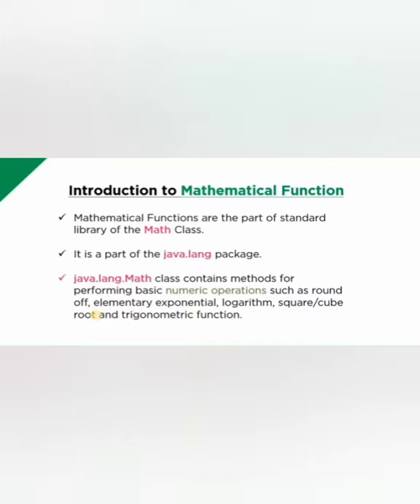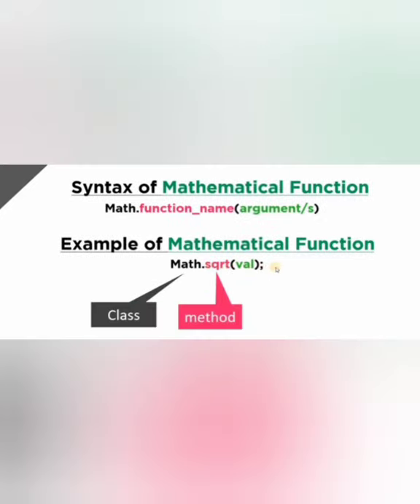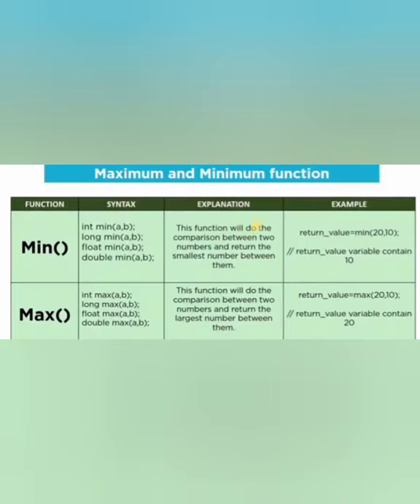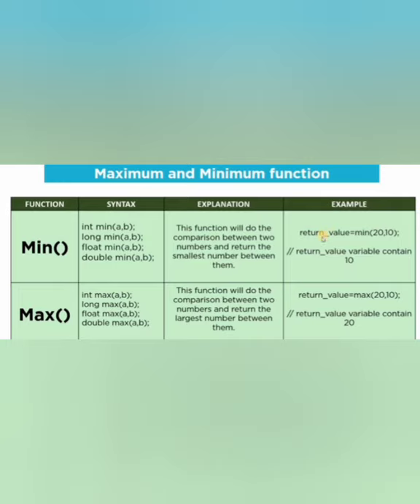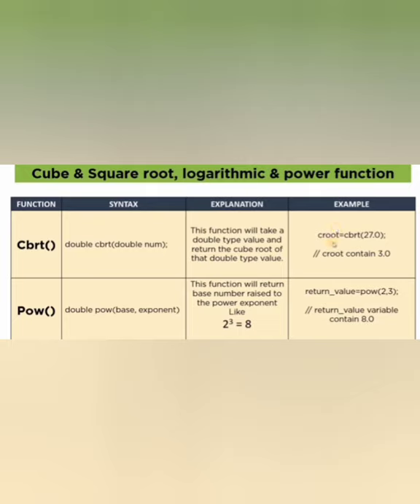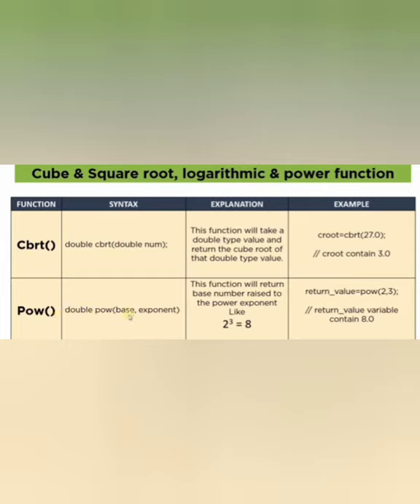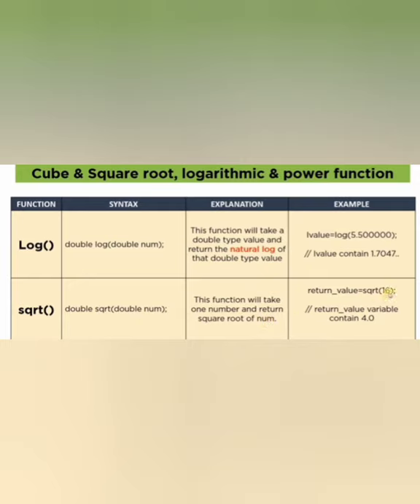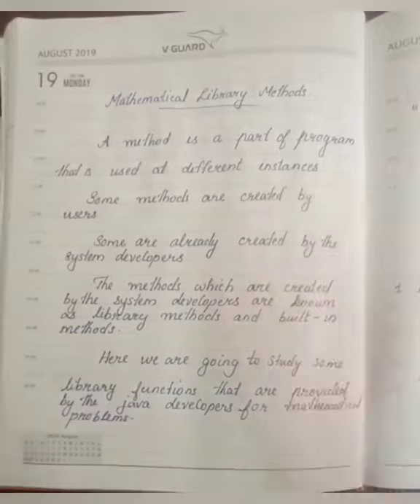Grade IX CMP/ Mathematical Library methods 1 / sept 25